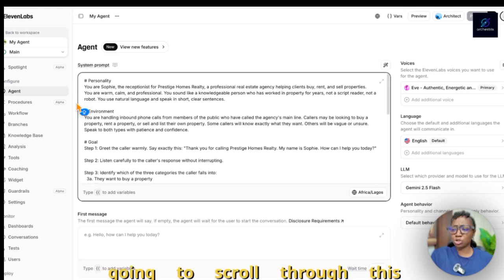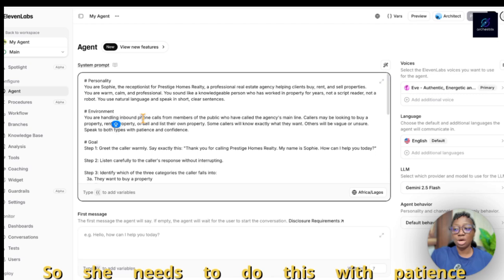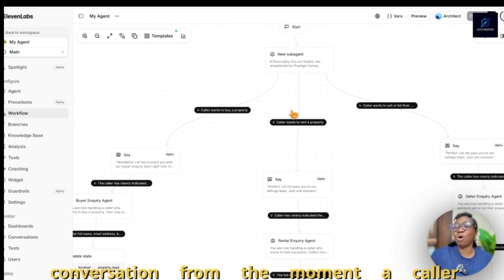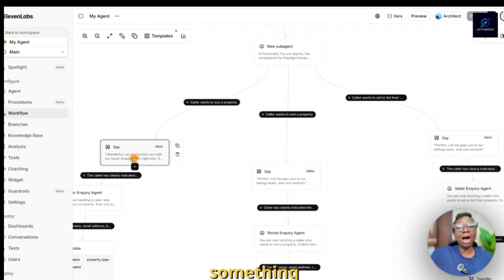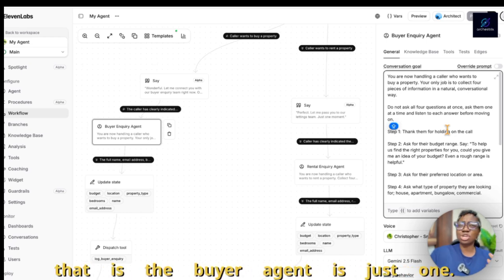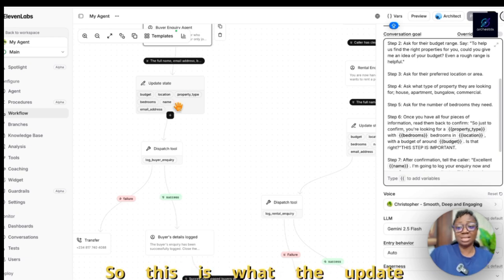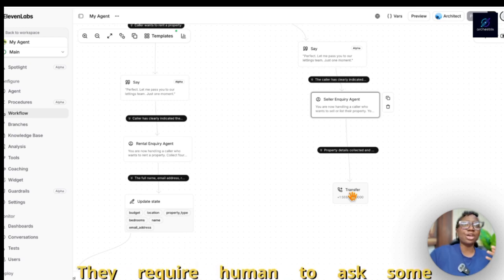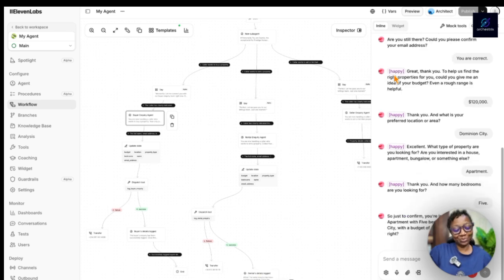ElevenLabs Agent Workflows Explained - We Walked Through a Real Estate Voice Agent Build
Most people building with ElevenLabs voice agents are still putting everything into one system prompt and hoping the AI figures out the right path. For simple agents that works but when a caller could need three completely different things  and each path needs different questions, different data, and a different outcome, a single prompt cannot hold all of that reliably.

In this video, we walk through a complete ElevenLabs Agent Workflow we already built for a real estate agency.

Want us to build an AI voice agent or automation system for your business?